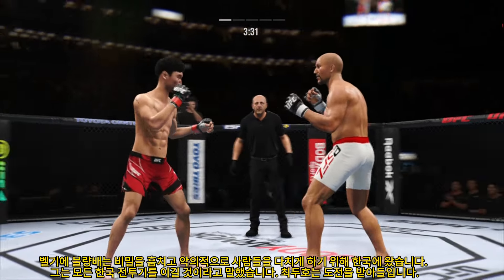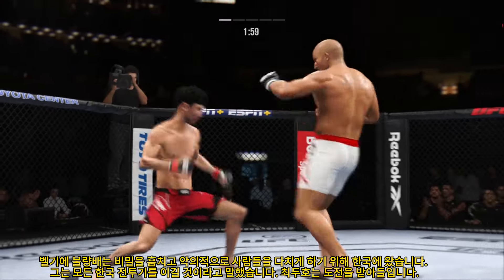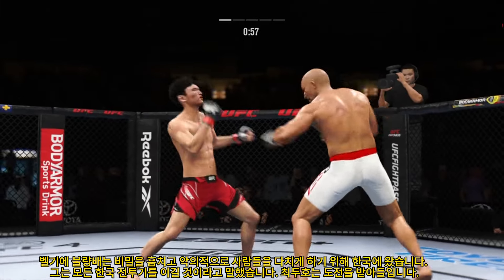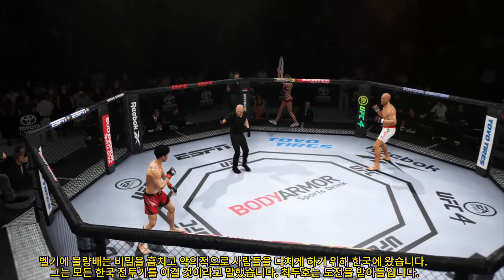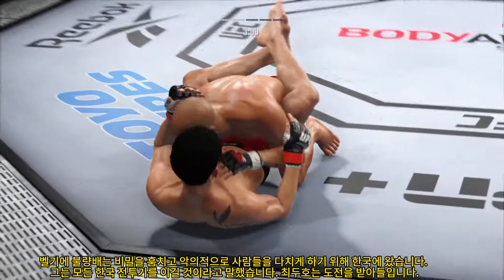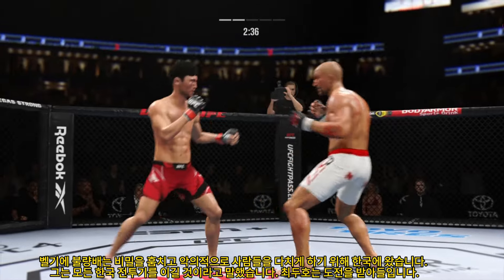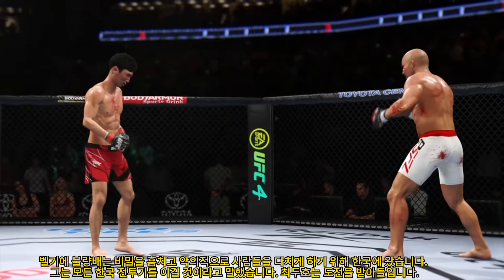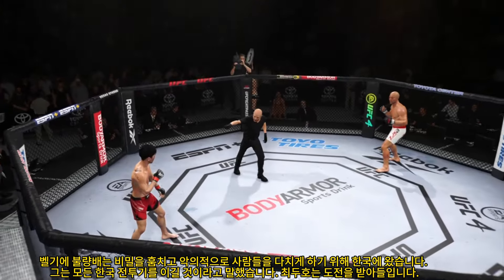UFC4: 최두호는 링에서 화를 냈습니다. 그는 악랄하게 상대의 머리를 때려 상대에게 피를 흘리게 했습니다.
ufc4 ufc 최두호 최두호하이라이트 doohochoi UFC4: 최두호는 링에서 화를 냈습니다. 그는 악랄하게 상대의 머리를 때려 상대에게 피를 흘리게 했습니다.This is a virtual game video and channel, for entertainment only! Does not represent anyone advertised by the channel!
If it violates your rights, please contact to delete it.